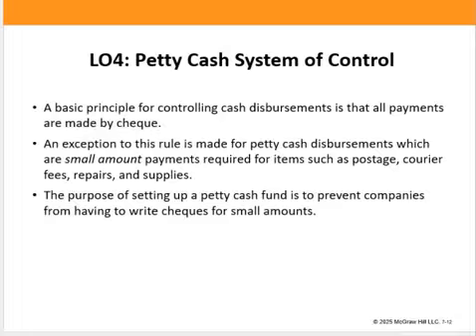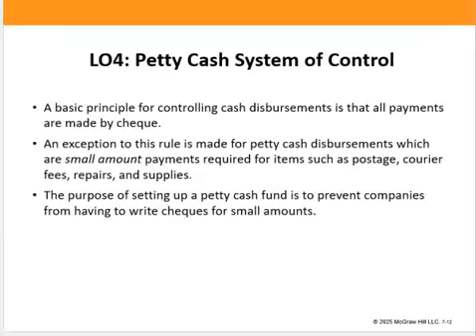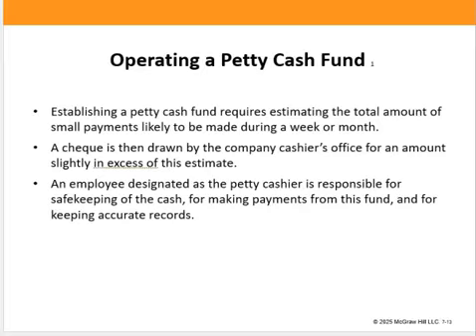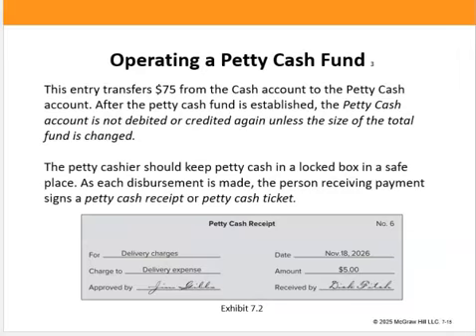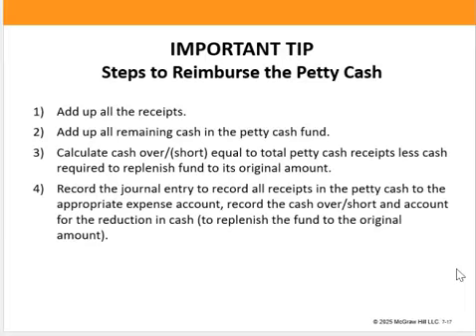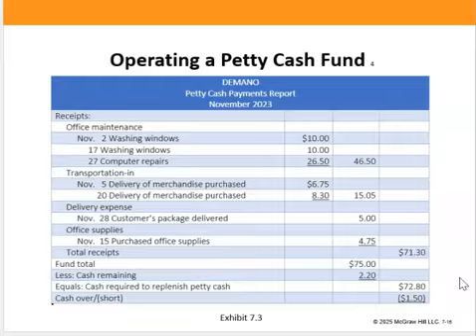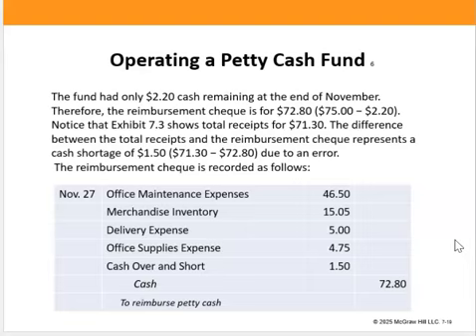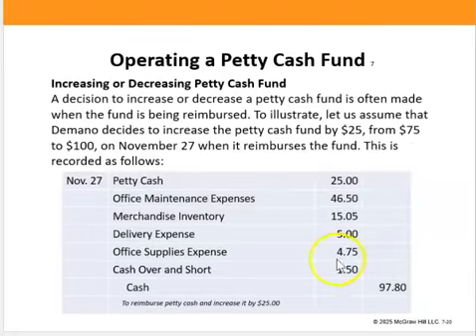Ch 7 Petty Cash